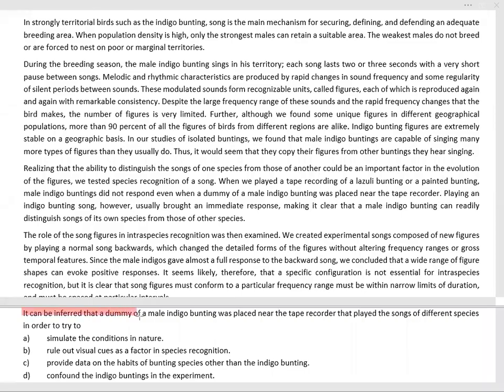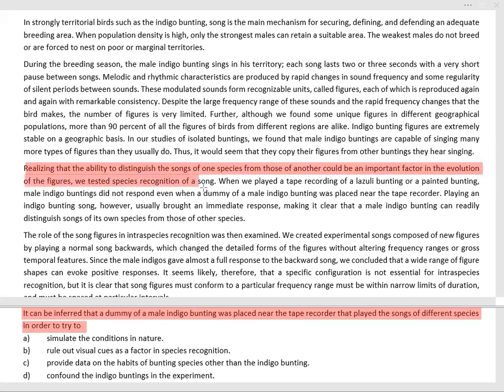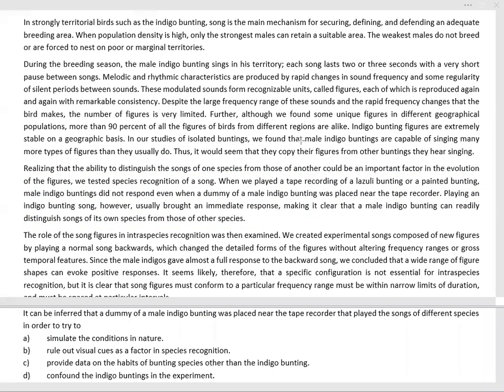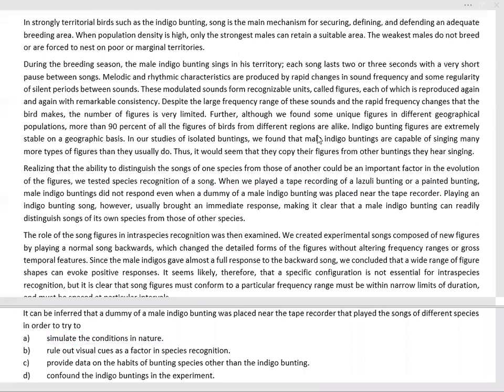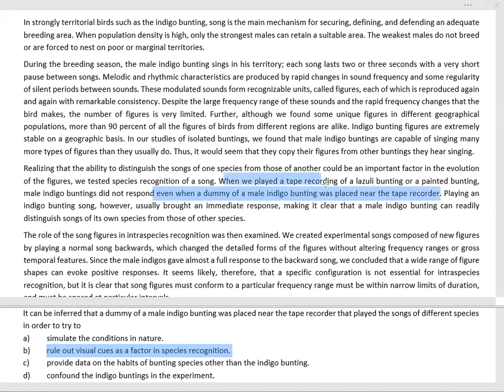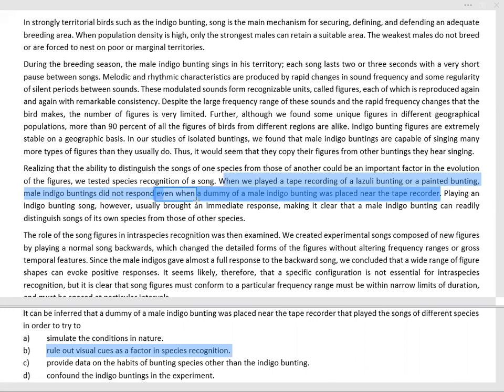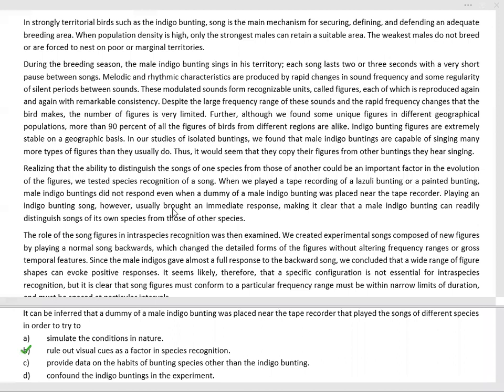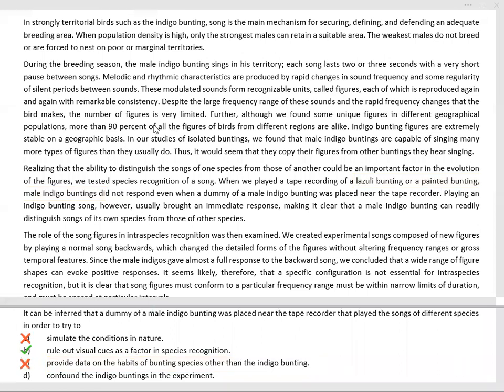CAT RC Video Solution 9th August - Part 3